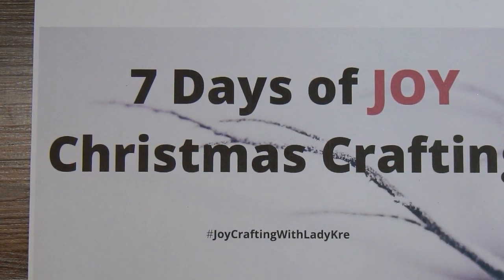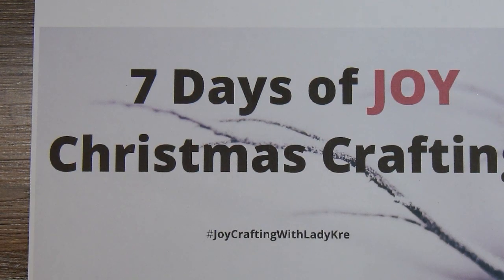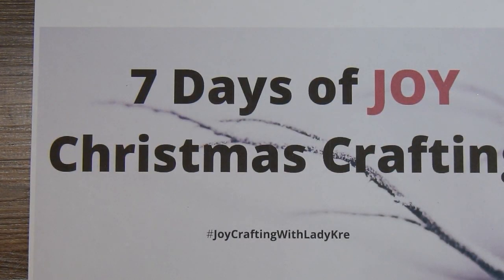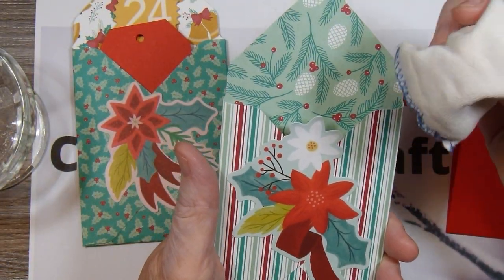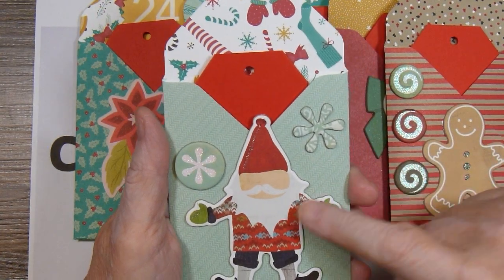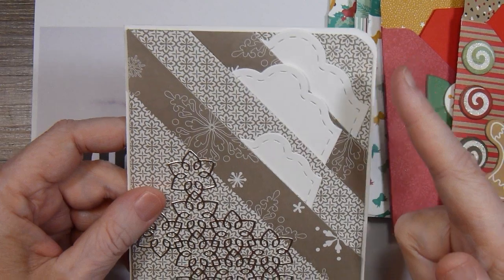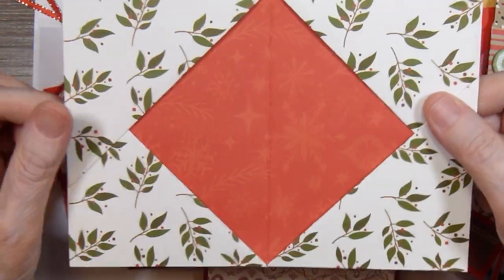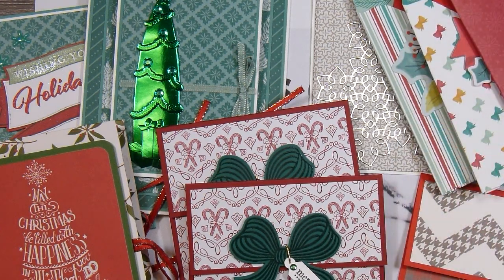7 Days of JOY Christmas Crafting Day 7 and Review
If you'd like to exchange a handmade Christmas card with me,